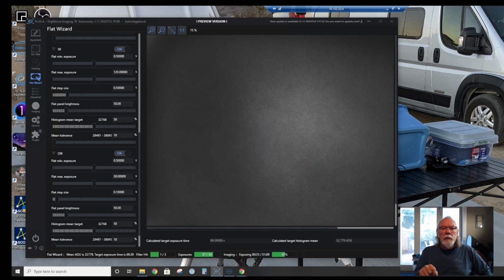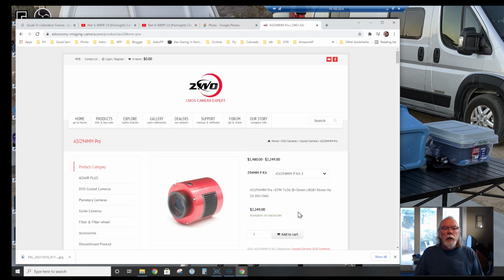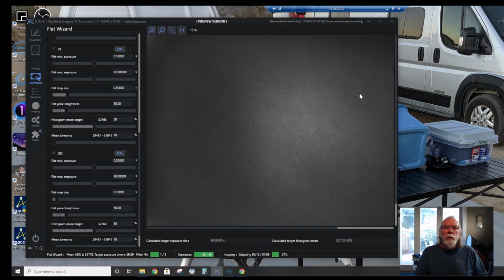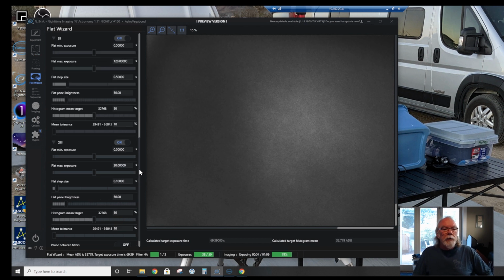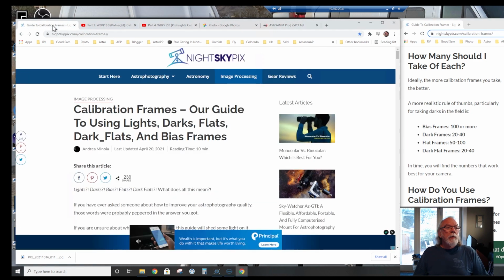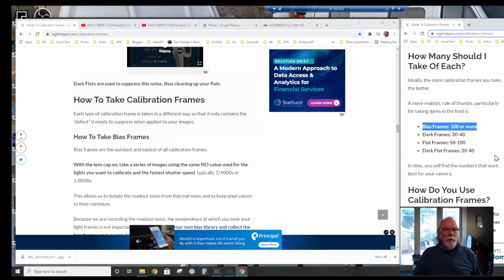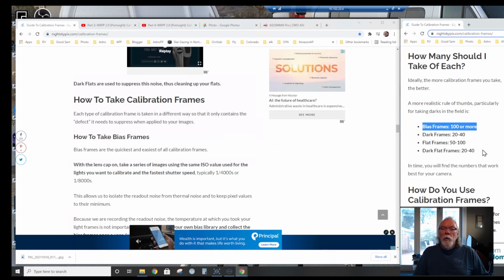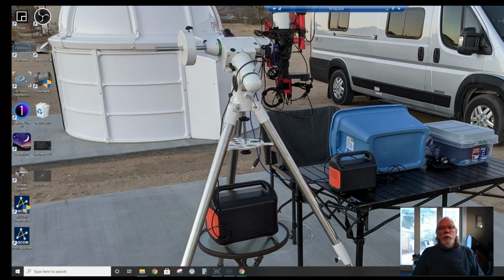Good Bye Bias - My ZWO ASI294MM Pro Calibration Frames Approach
I've finally made a decision on the calibration frame approach for my ZWO ASI294MM Pro camera. I share an article and two videos I'm using as the foundation for my approach.

Calibration Frames - Our Guide To Using Lights, Darks, Flats, Dark_Flats, and Bias Frames

My Equipment List Includes:

Scope William Optics Zenithstar 61 II
Flattener William Optics Flat61A
Camera ZWO ASI294MM Pro
Guide Scope William Optics 32MM
Guide Scope Camera ZWO ASI 120MM

Mount Sky-watcher HEQ5 Pro

Autofocuser ZWO EAF

Filter Wheel ZWO 8-Position Electronic Filter Wheel for 1.25"
Ha Filter ZWO 1.25" H-alpha Filter - 7nm
OIII ZWO OIII 7nm Filter - 1.25"
SII ZWO SII 7nm Filter - 1.25"
LUM ZWO 1.25" (IR-Cut) Luminance Filter
RED ZWO 1.25" Red Filter
GREEN ZWO 1.25" Green Filter
BLUE ZWO 1.25" Blue Filter

Hub Pegasus Astro Pocket Powerbox Advance
Light Panel Pegasus Astro FlatMaster 150